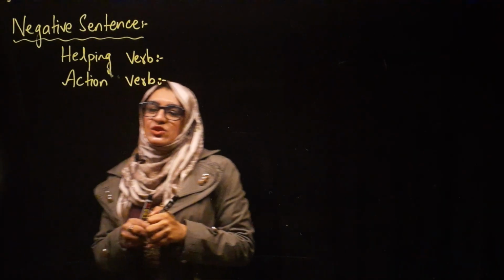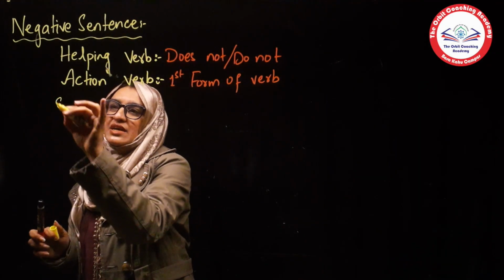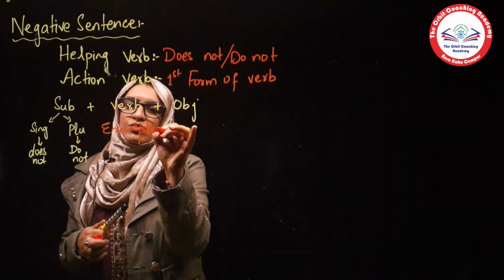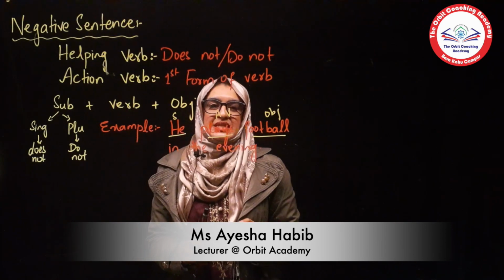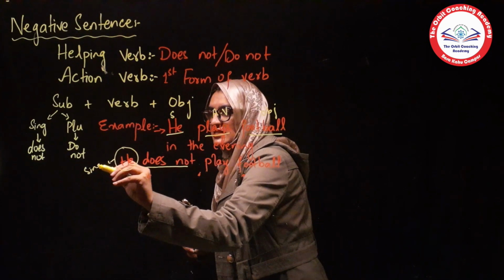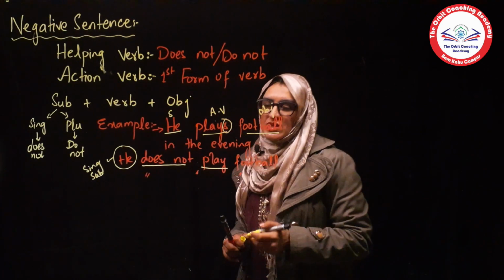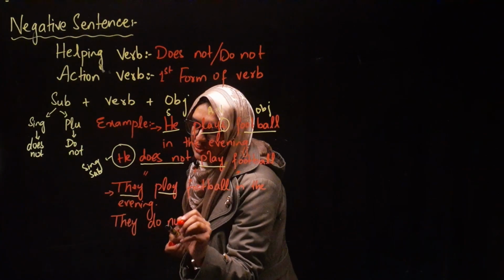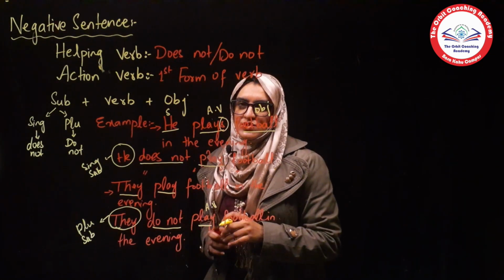Tenses-Negative Sentences-Part-B HD 1080p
Tenses series by Ms Ayesha Habib